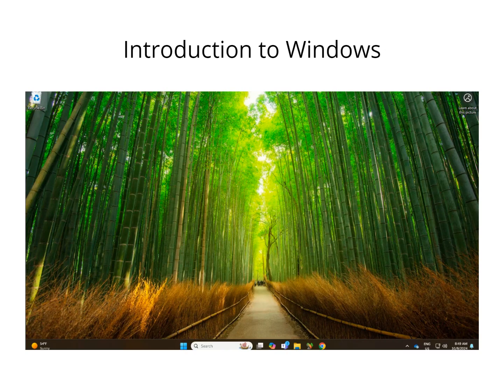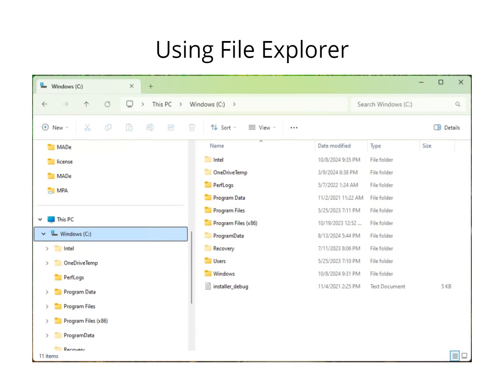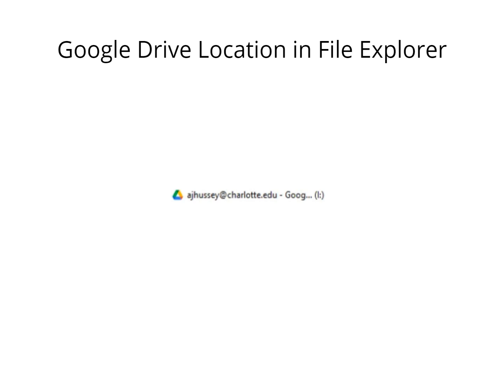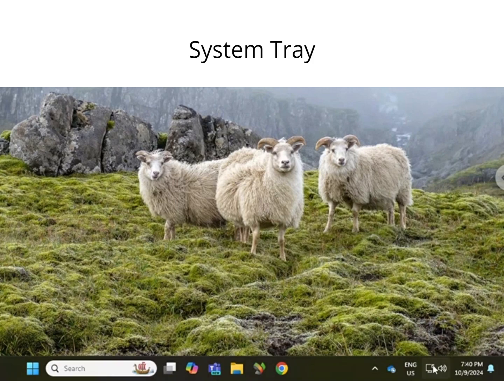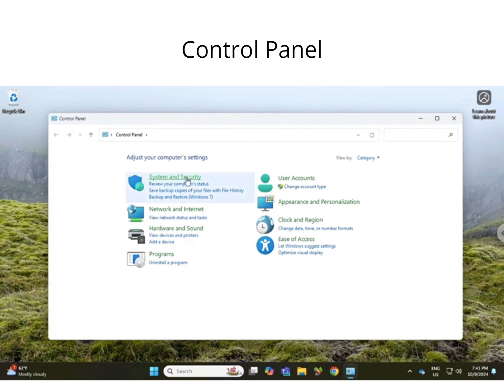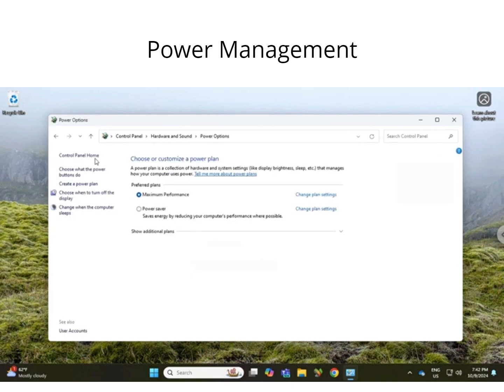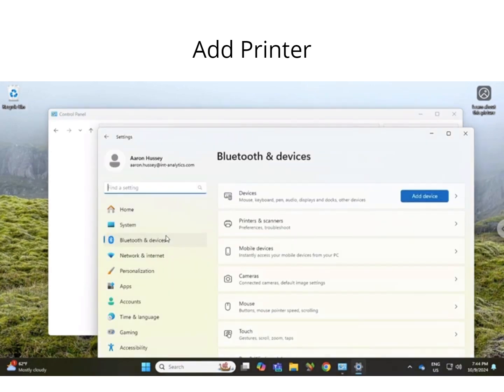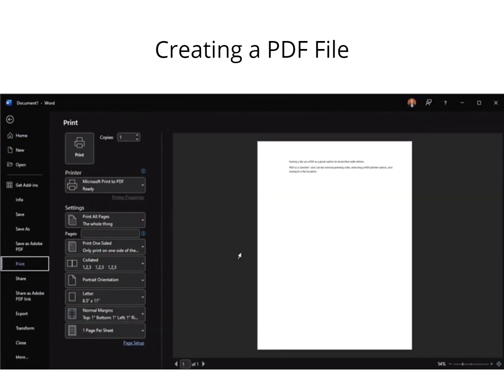Introduction to Windows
This tutorial serves as a primer for a college student to understand how to navigate and use key features of Windows.